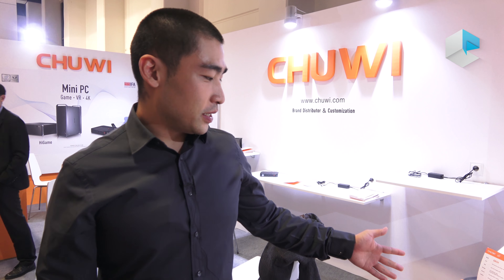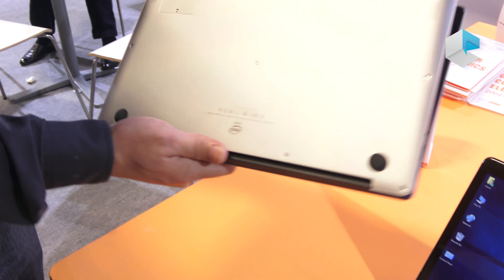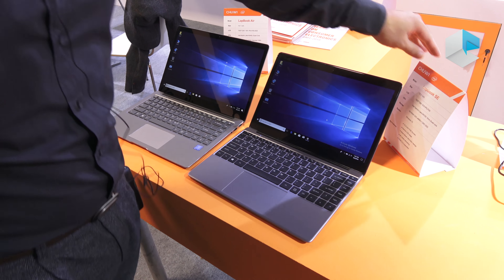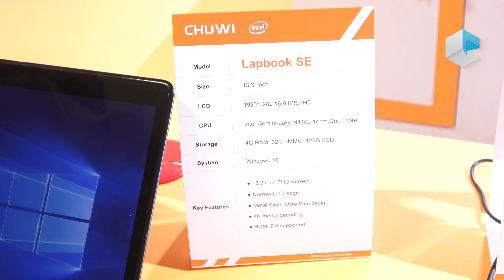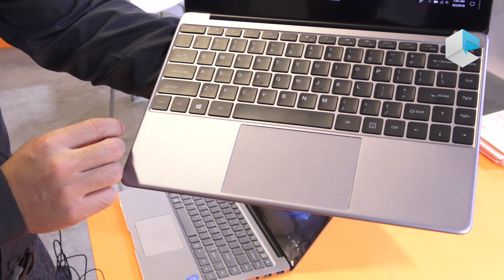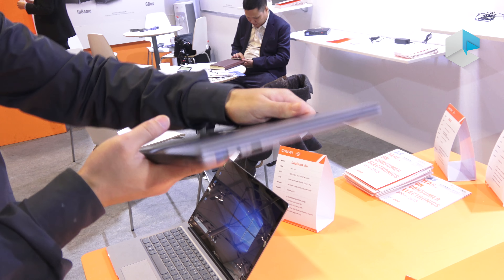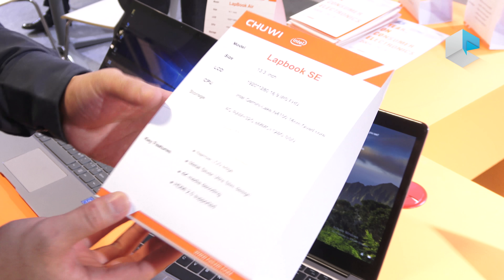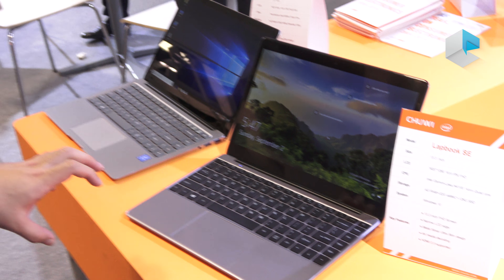Chuwi Lapbook SE and comparison with Chuwi Lapbook Air